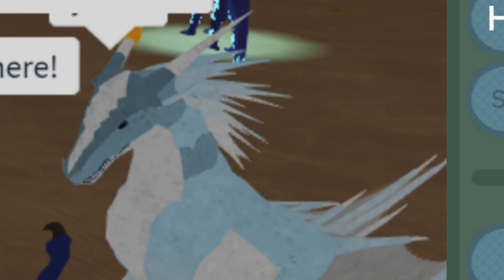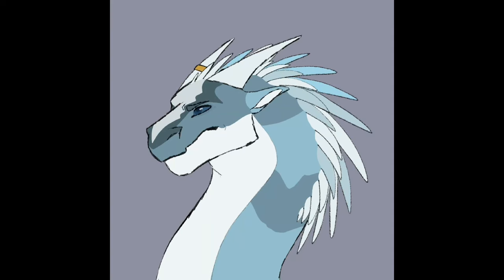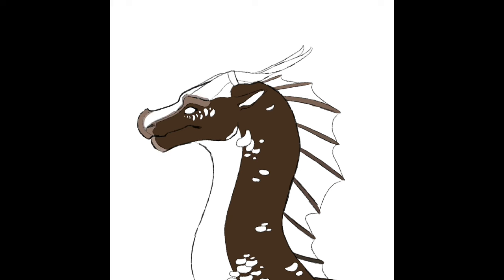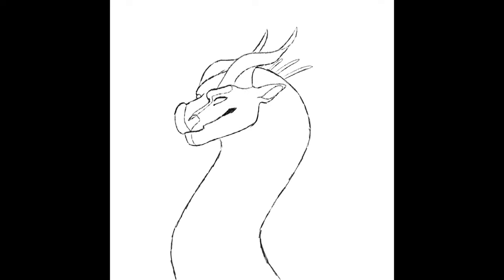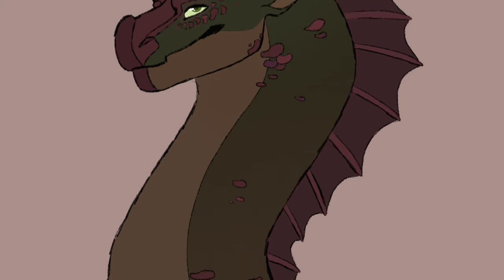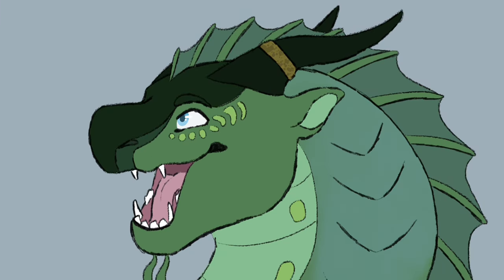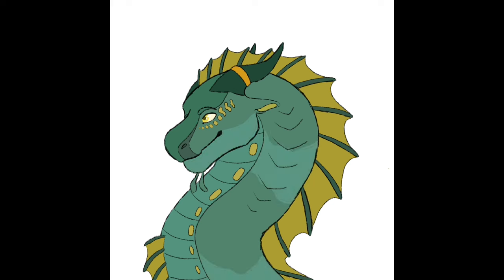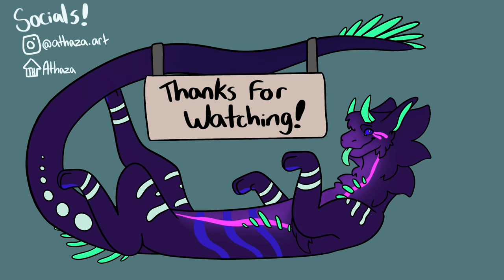DRAWING RANDOM PEOPLE ON WOF ROBLOX!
Thank you for clicking on my video! I hope you enjoy my content!